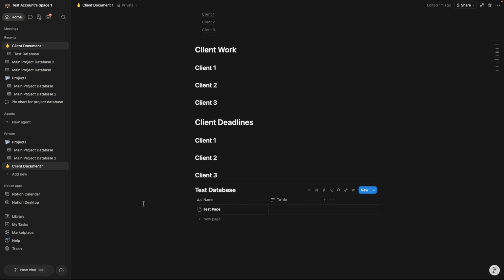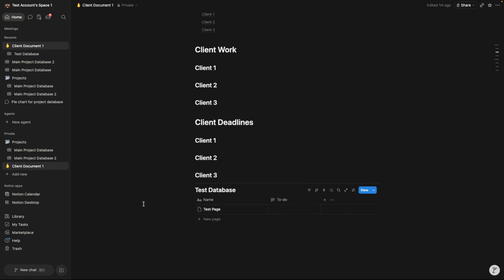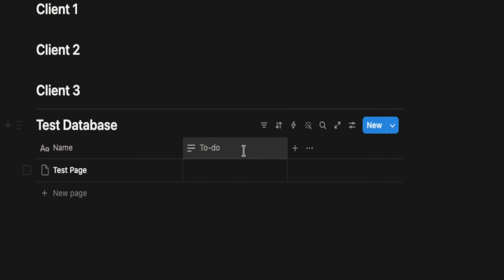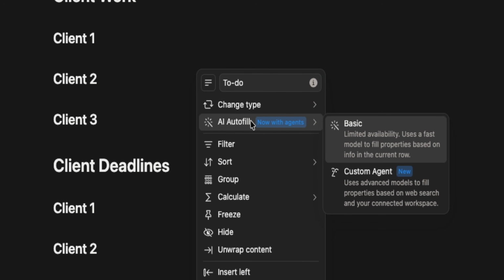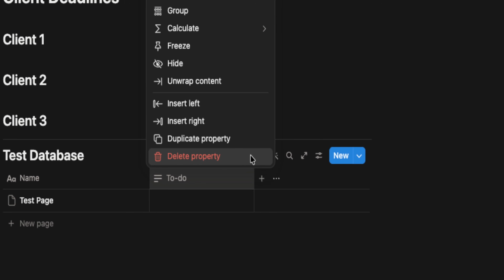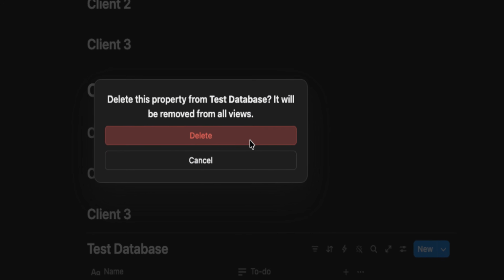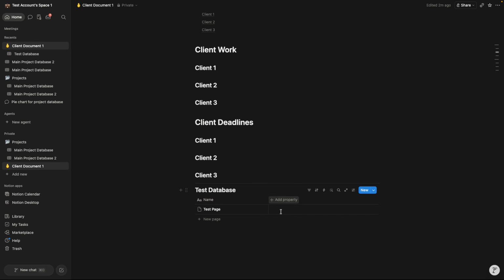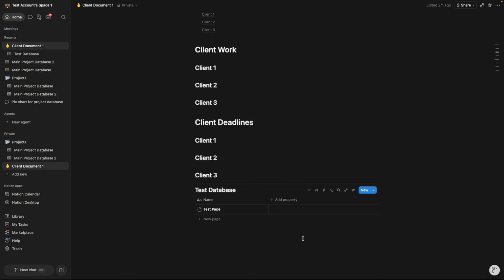How to Delete Property in Notion (2026) | Step-by-Step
Learn how to delete a property in Notion quickly and without breaking your existing database setup. In this tutorial, we walk you through exactly how to remove any property type from a Notion database, whether it's a text field, select, formula, or relation. This is the current updated method that works with Notion's latest interface, so you won't run into outdated steps or missing menu options. We'll also show you what to watch out for before deleting so you don't lose important data. Whether you're cleaning up a cluttered database or starting fresh, this guide makes it simple. Follow along and have your database cleaned up in minutes.